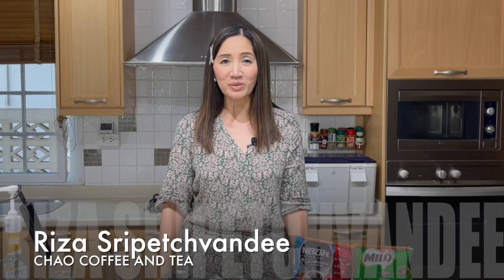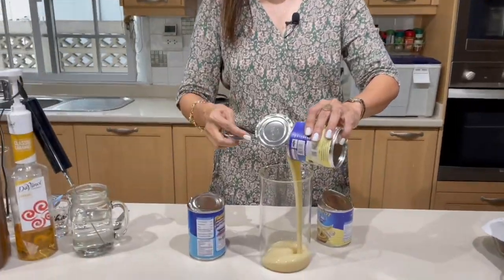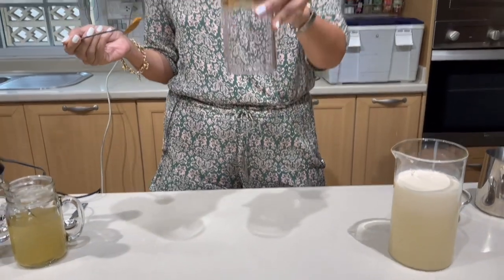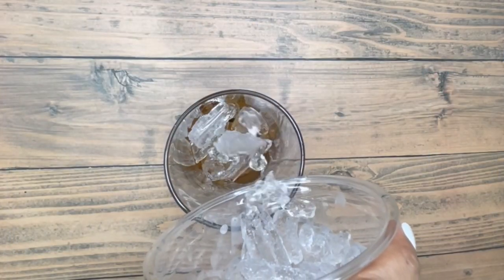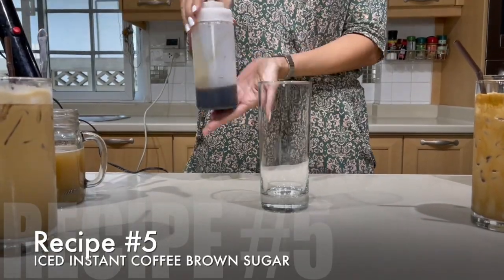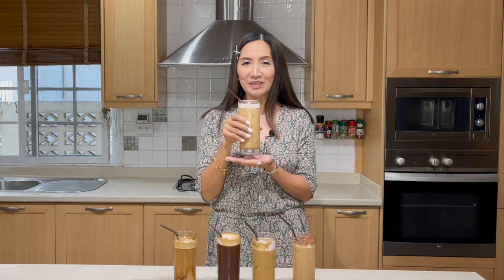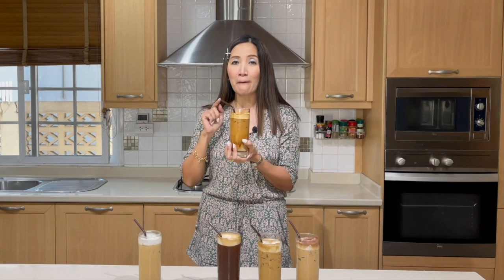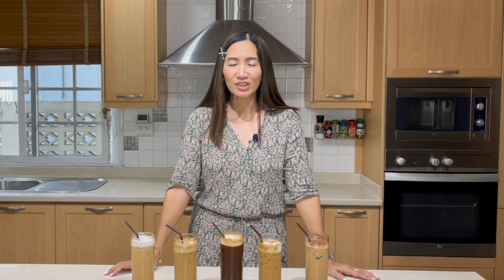HOME CAFE: BEST EVER CAFE-STYLE ICED COFFEE FOR LESS THAN US$0.10 USING INSTANT COFFEE - 16OZ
For coffee lovers out there, here is another way to make your iced coffee using instant coffee.  The procedures used in making these drinks were inspired by Greek Frappe.  I put my own twists and came up with these 5 delicious recipes.

0:00 Introduction
0:28 ICED INSTANT COFFEE AMERICANO
2:27 ICED INSTANT COFFEE LATTE
3:43 ICED INSTANT COFFEE MOCHA
5:05 ICED INSTANT COFFEE CARAMEL
6:02 ICED INSTANT COFFEE BROWN SUGAR

1oz = 30ml

MILK SYRUP (Commercial 100% sweetness level)
2 cans Condensed Milk (approximately 300g/can)
1 can Evaporated Milk (approximately 370ml/can)
Mix together.  Refrigerate when not in use.  Shelf life up to at least 1 week, refrigerated.

MILK SYRUP (Commercial 50% sweetness level)
1 can Condensed Milk (approximately 300g)
1 can Evaporated Milk (approximately 370ml/can)

MILK SYRUP (Commercial 25% sweetness level)
1 can Condensed Milk (approximately 300g/can)
2 cans Evaporated Milk (approximately 370ml/can)

MILK SYRUP (Commercial 0% sweetness level)
Use only fresh milk - amount as per recipe

RECIPE 16oz cups
ICED INSTANT COFFEE AMERICANO
2 tsp Instant Coffee
1 tbsp Ice Cold Water
Ice
Water to fill the cup to the top

ICED INSTANT COFFEE LATTE
2 tsp Instant Coffee
1 tbsp Ice Cold Water
60 ml Milk Syrup
Ice

ICED INSTANT COFFEE MOCHA
2 tsp Instant Coffee
1 tbsp Ice Cold Water
60 ml Milk Syrup
1 tbsp Milo/Ovaltine/Dark Chocolate
Ice
Sprinkle with a generous amount of Milo powder on top

ICED INSTANT COFFEE CARAMEL
2 tsp Instant Coffee
1 tbsp Ice Cold Water
45 ml Milk Syrup
15 ml Caramel Syrup
Ice

ICED INSTANT COFFEE BROWN SUGAR
2 tsp Instant Coffee
1 tbsp Ice Cold Water
45 ml Milk Syrup
15-20 ml Brown Sugar Syrup
Ice